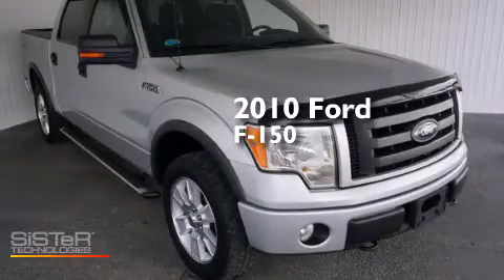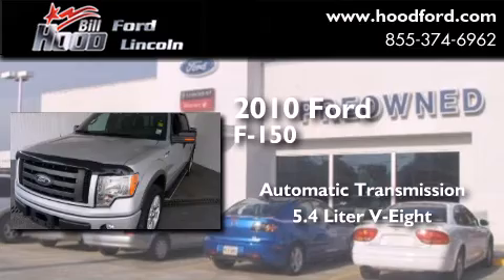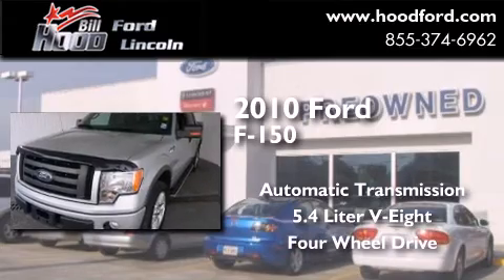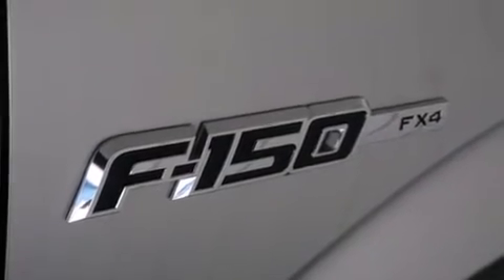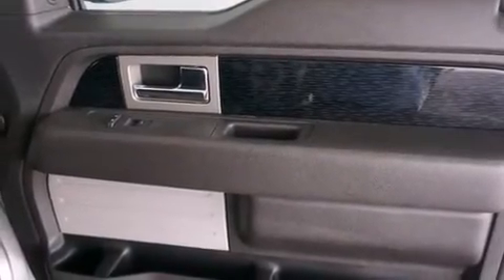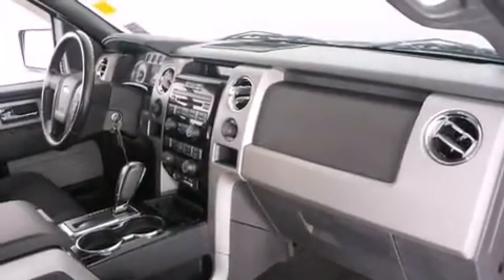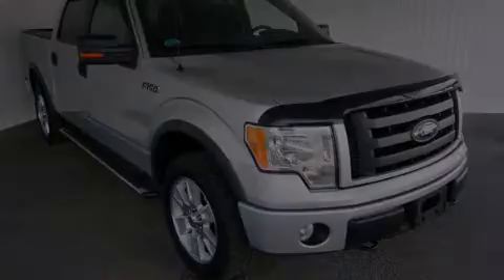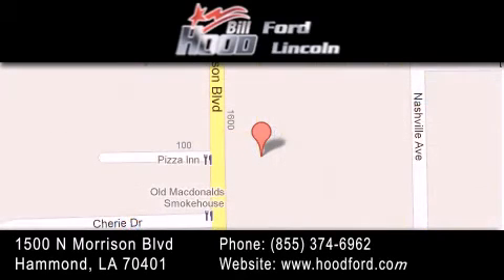2010 Ford F-150 Baton Rouge LA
We've been honored to serve the Hammond LA area , we promise that your experience at our dealership will exceed your expectations ! Year : 2010 Make : Ford Model : F-150 Engine : 5.4L V8 Trans . : Automatic Exterior : Silver Miles : 119,673 Interior : Black Stock : RP5408 Bill Hood Ford Lincoln 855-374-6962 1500 N. Morrison Hammond , LA 70401 Pre-Owned 2010 Ford F-150 Hammond LA